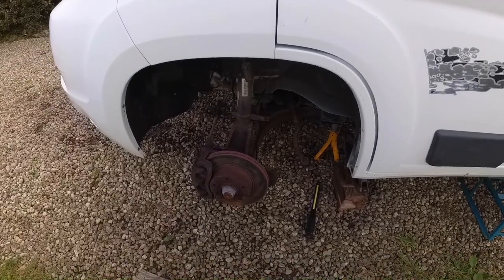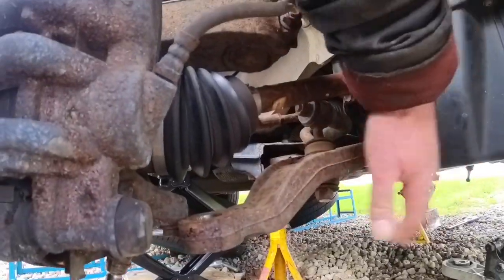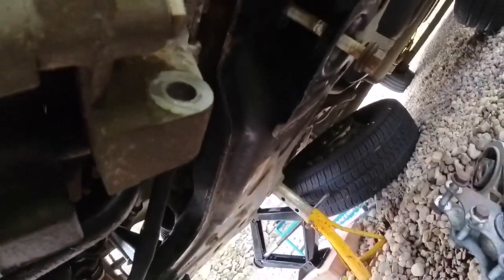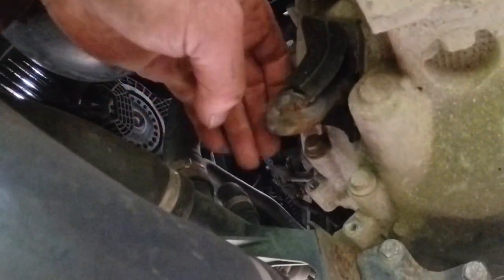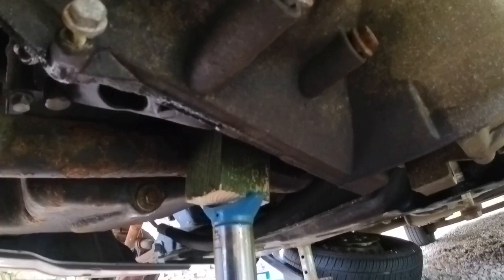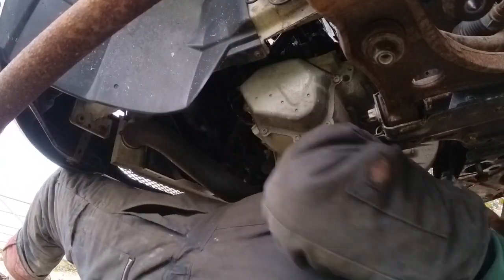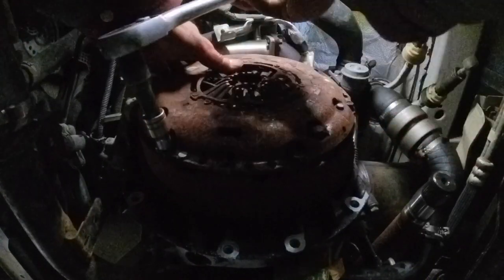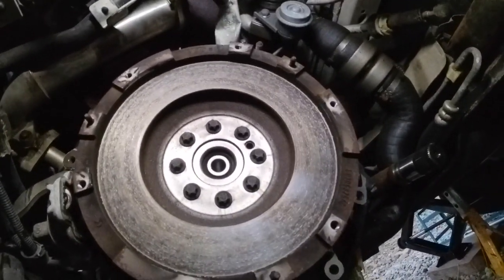Motorhome Gearbox Clutch Dual Mass Flywheel Removal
Camper van gearbox clutch and dual mass flywheel from  a  Peugeot boxer 100 elddis motorhome

In this video, a mechanic named Paulie dives into the challenging task of removing a gearbox, clutch, and suspected dual mass flywheel from a camper van. Frustrated by the malfunctioning flywheel and the looming cost of replacement, Paulie sets to work with determination. He begins by loosening the wheel nuts and raising the van securely using a jack. With the vehicle stabilized, he disconnects the lower ball joint and the drop link, followed by the removal of the inner CV joint carrier and the drive shafts.

Next, Paulie tackles the rear and top mounts of the gearbox, carefully detaching them to gain access. He then proceeds to remove the clutch slave cylinder and the numerous bolts situated around the top of the gearbox. After ensuring proper support for the engine, he loosens the gearbox and meticulously removes it. The final step involves disconnecting the gear change cables, allowing him to finally lower the gearbox.

Exhausted but relieved, Paulie encounters an unexpected surprise. Upon closer inspection, he discovers that the culprit is not a dual mass flywheel, but a single mass flywheel! This revelation brings a wave of relief, as a single mass flywheel is significantly cheaper to replace. While a new clutch is still required, Paulie is overjoyed to have saved himself the unnecessary expense of a dual mass flywheel